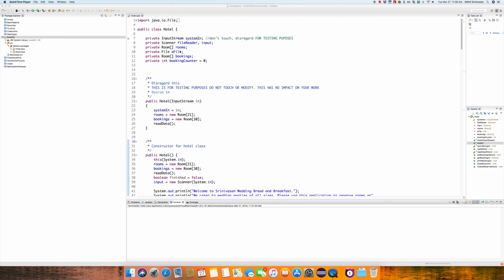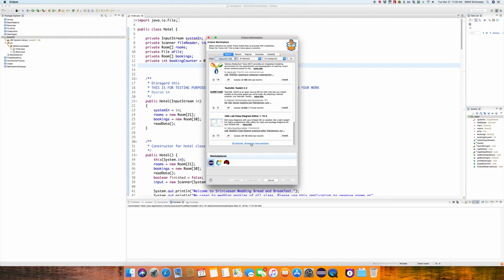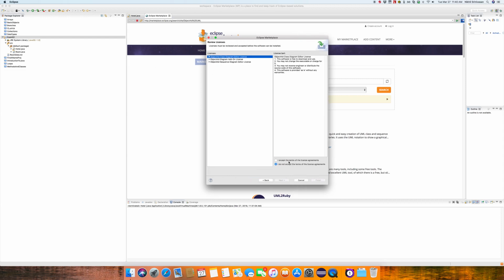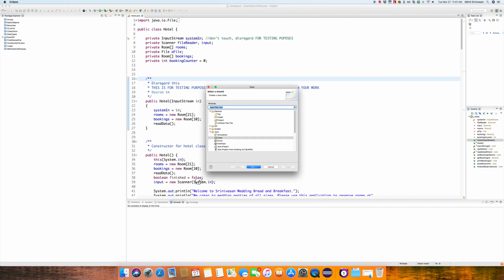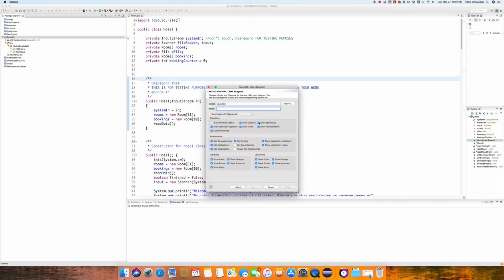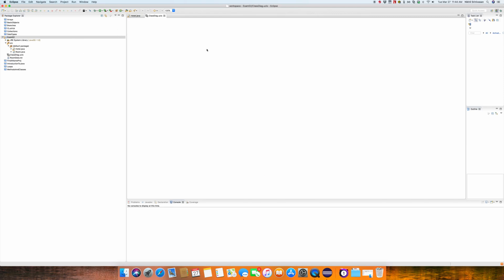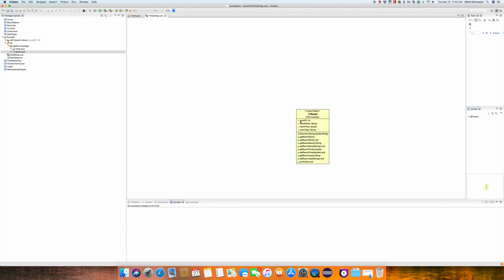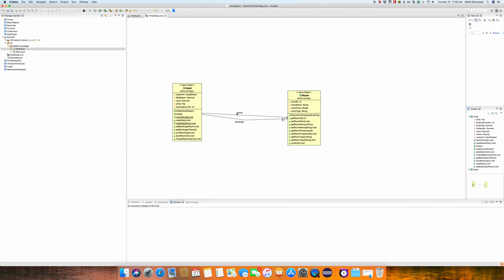Quick ObjectAid Installation and Use